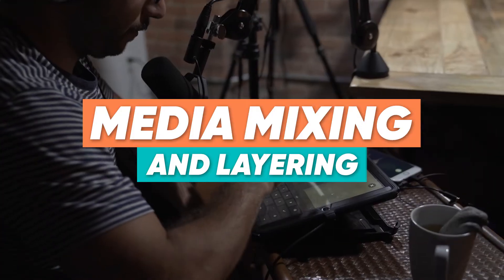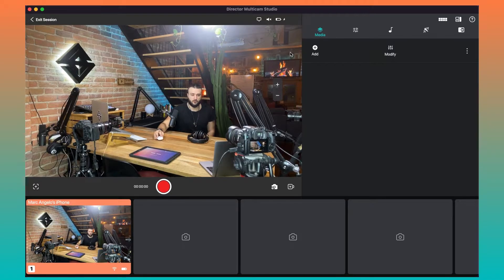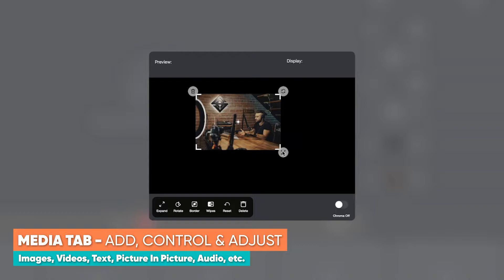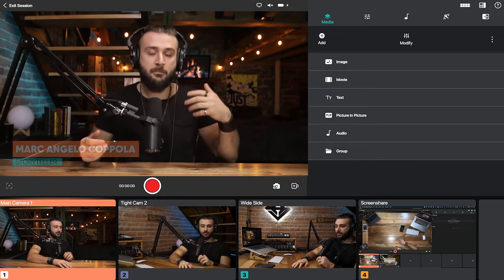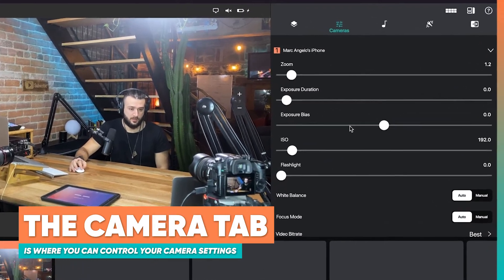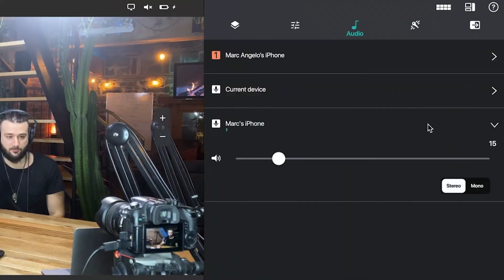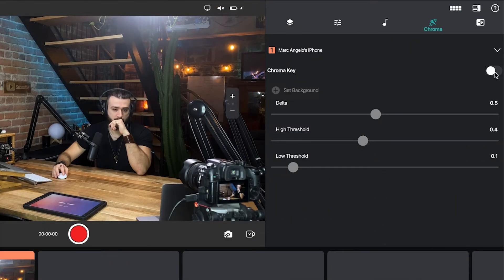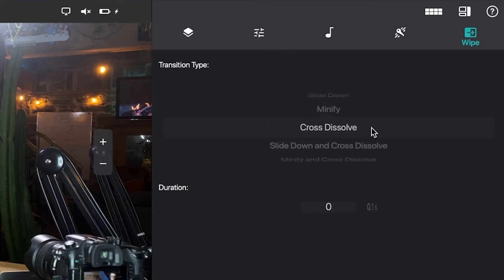Mixing & Layering // Step 3 - Getting to Know Cinamaker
Looking to add Text, Video, Picture-In-Picture & Lower-Third Graphics to your live and recorded video productions? In this video, we go over the basics to get you started adding and managing media with Cinamaker.

Ready to take your live streams, live meetings, and recorded video to the next level?
With Cinamaker Director Studio you can replace the boring single webcam with multiple camera angles, multiple audio sources, remote guests, rich media, i.e. graphics, photos, pre-recorded video, screen share, and visual effects that allow you to become a better storyteller/presenter and enhance your brand.

What is Cinamaker Director Studio?
Is a fun, simple, and affordable way to live stream, record, and edit professional-grade video using your Mac and iPad to connect and control multiple iPhones and digital cameras, mix media layers, and live-edit in one simple app.